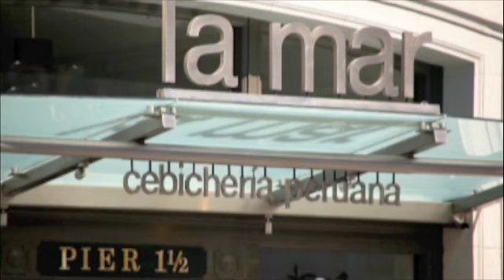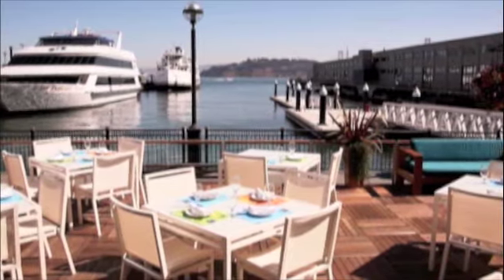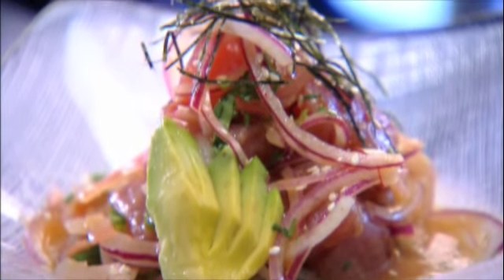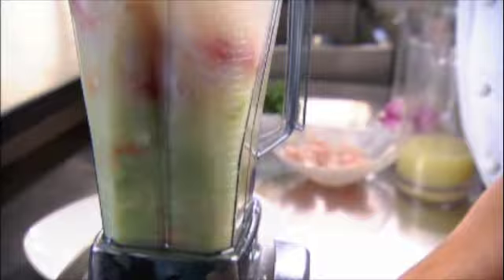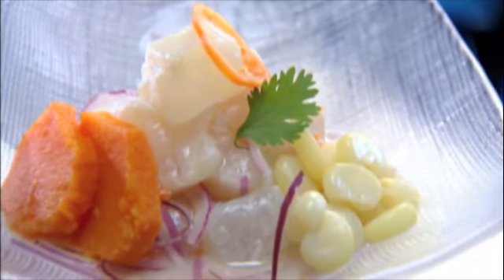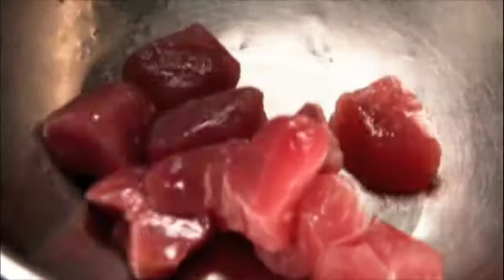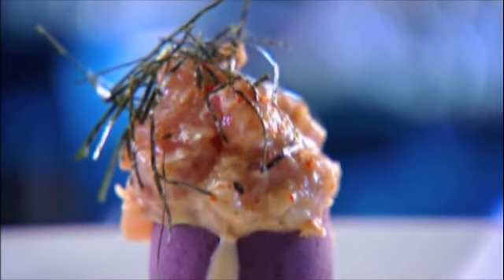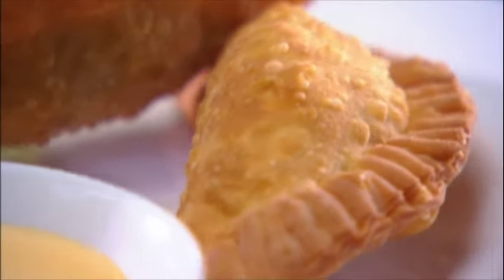La Mar Unique Eats